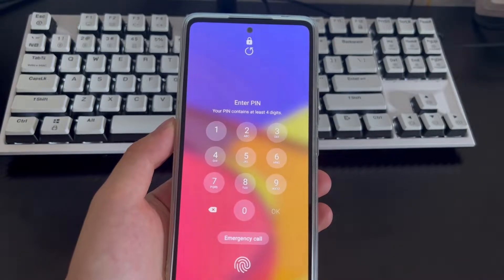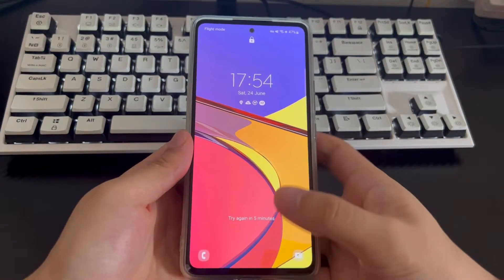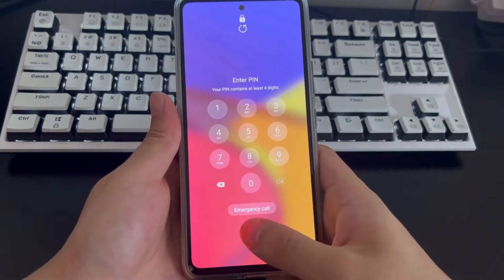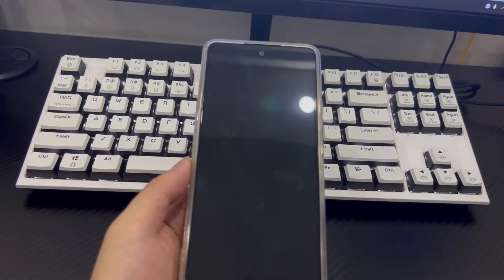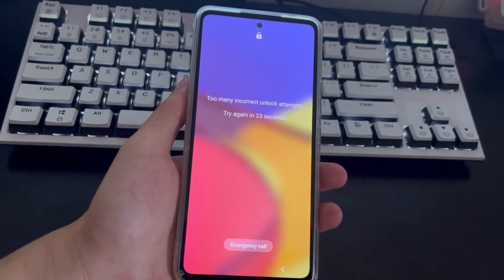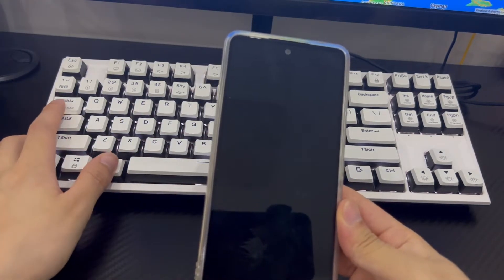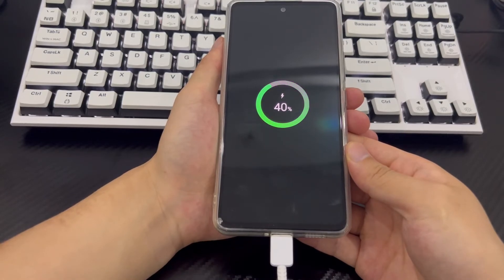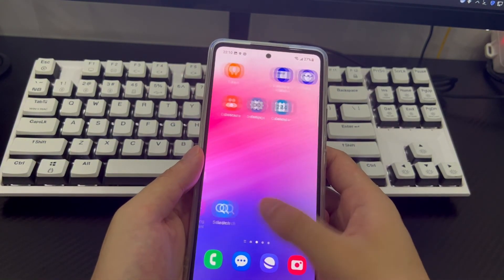I Forgot My Password Lock on My Android Phone! Here’s How to Unlock Forgotten Android Phone Password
If your Android is locked with a passcode, you must enter the passcode to use the device. How to unlock your Android phone if you forgot the password? Don't panic, while lock screens are intentionally inaccessible by design, there are many potential ways you can bypass them safely. Here are seven ways you can regain access to your Android phone. After you have successfully unlocked your phone, please keep your password in a safe place. Now, let's get started!

You may not be able to guarantee that your Android phone password will be remembered every time you change the password. After this happens, you may be left with nothing to do as you lose access to your Android phone. It is also possible that the child repeatedly tries to unlock your Android phone with the wrong password, in which case your Android phone will also be locked due to too many wrong passwords. Your Android phone cannot receive the password. At work, I touched the password many times by mistake and the Android phone password was wrong. Taking the wrong mobile phone of the same model leads to an incorrect password. When your mobile phone enters more than five wrong passwords, your mobile phone will prompt you too many incorrect unlock attempts. And let you try again after 30 seconds, 60 seconds, 2 minutes, 5 minutes. When the countdown is over, you can re-enter your password, but only if you know your password, otherwise this will make you wait even longer. So, what should you do if you forgot your Android phone password?

Today's video will show you how to unlock your Android phone if you forgot your Android password. You can click on the timestamp below to unlock your Android phone, trust me, the process is not very difficult, it just takes some of your time. There are several methods that will completely erase your mobile phone data. If you need to use one of these methods, you need to back up your mobile phone data.

Chapters:
02:15 Method 1 - Unlock with fingerprint or face recognition
03:02 Method 2 - Use Forget the pattern function
03:50 Method 3 - Apply Smart Lock if enabled
05:17 Method 4 - Samsung's Find My Mobile feature
06:43 Method 5 - Use Google Find My Device
08:20 Method 6 - Restore Android phone to its factory settings
09:40 Method 7 - Seek professional help.

Tips: The password unlocking methods are almost the same when you forgot password on Android phones like Samsung, HTC, ZTE, LG, Oppo, Huawei, Oneplus, Sony, Motorola, Lenovo,  ASUS, Mi, Vivo, etc.